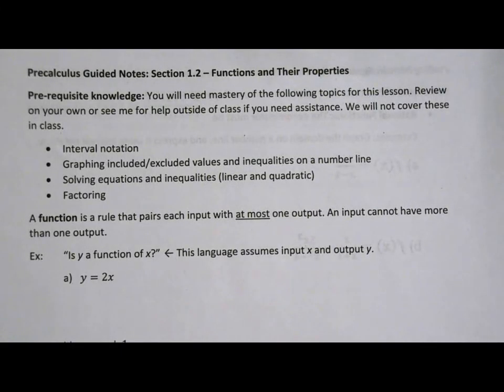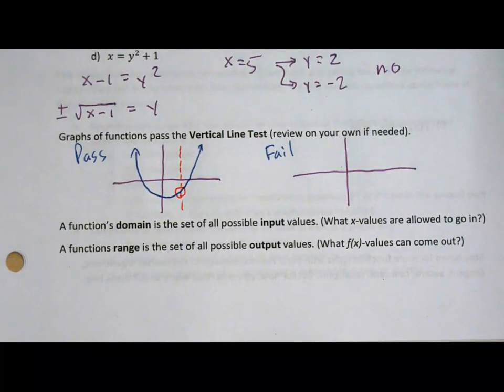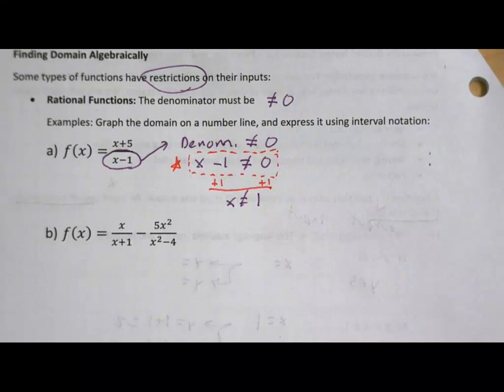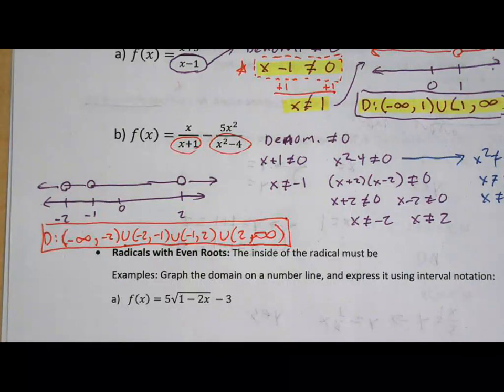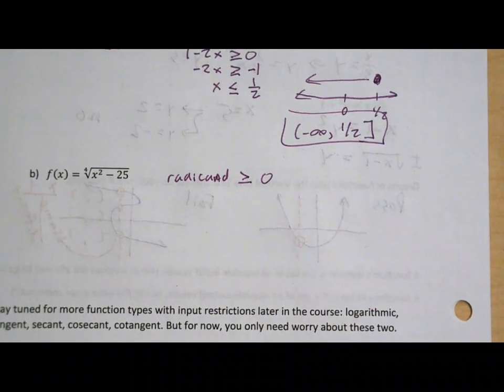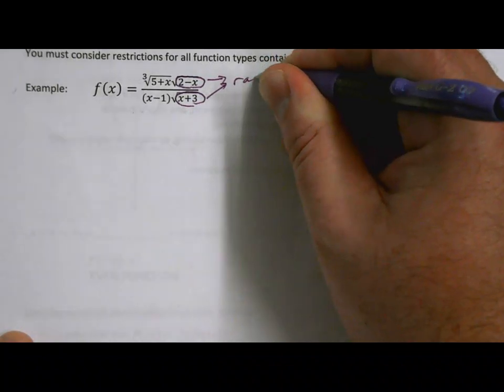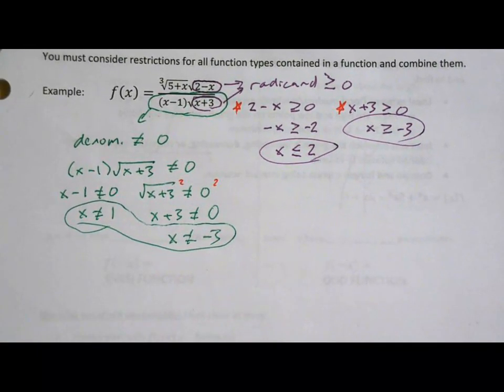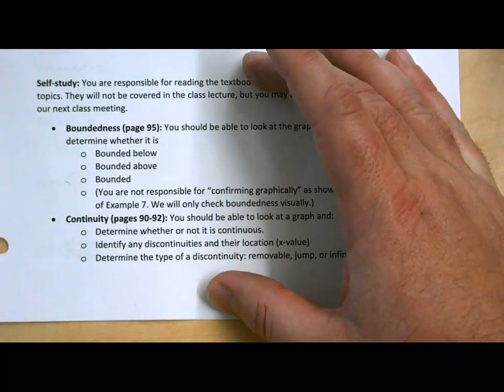1.2a: Domain of Functions